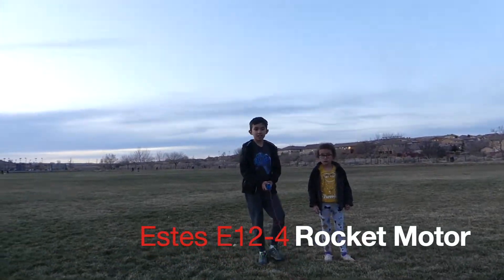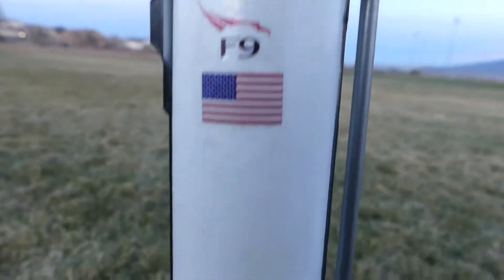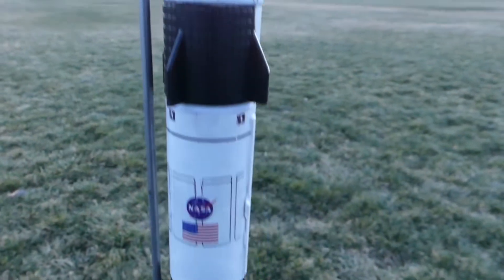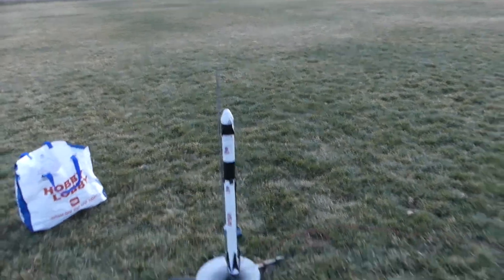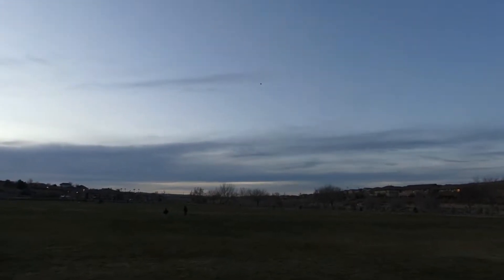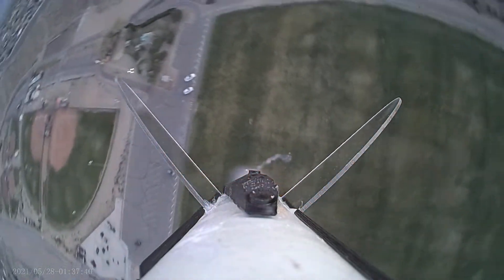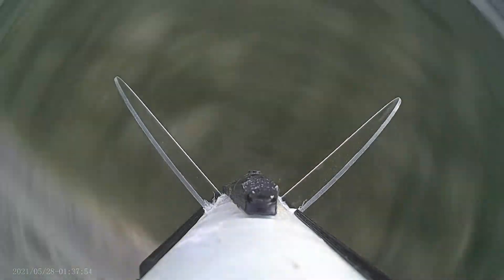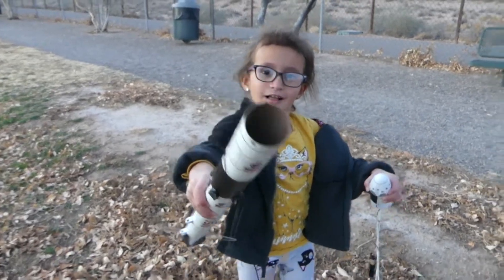Space X Falcon 9 Model Rocket Launch!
Sunset launch of the Falcon 9 with an onboard 808 camera.  The rocket kit is from Boyce Aerospace Hobbies and was a lot of fun to build and it is now one of our favorite rockets!